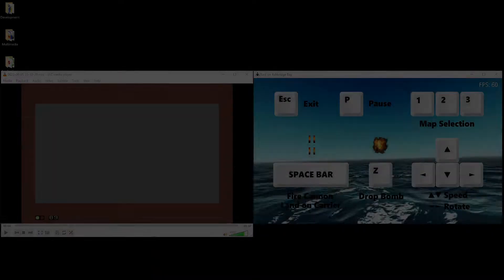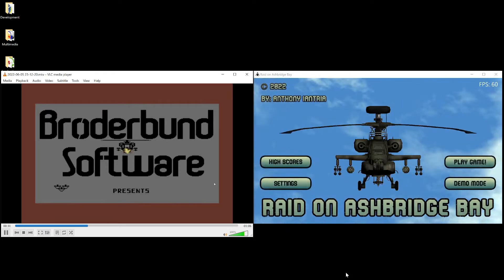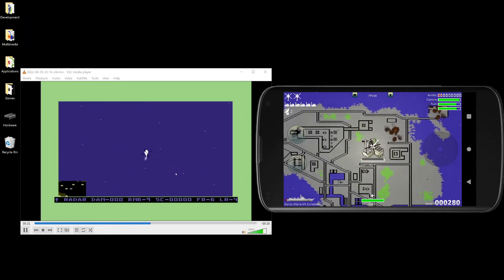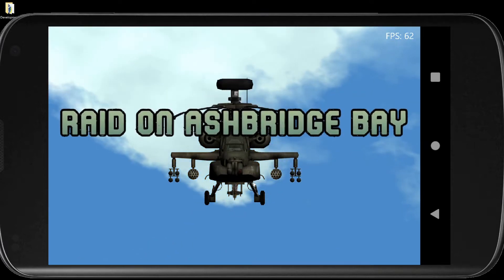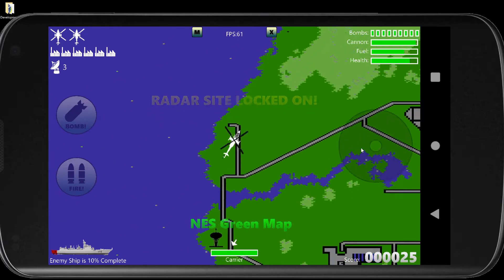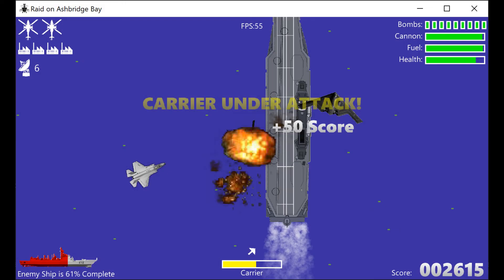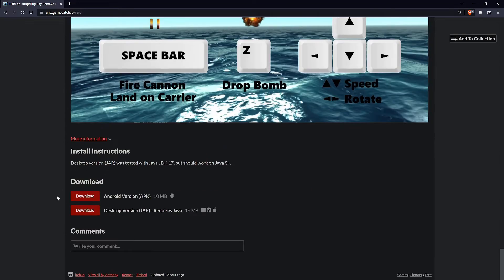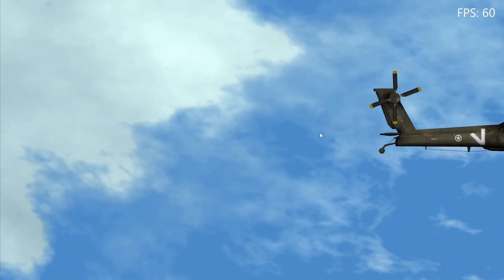Raid on Bungeling Bay Remake - Available to play!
My Raid on Bungeling Bay Remake is available to play on itch.io at:

Make sure you turn on Hardware Acceleration on your browser.

HTML version can be played for free, and you can also download the desktop JAR if you have Java installed.  Android device owners can download the APK file so you can play it on your own Android phone!

This is an open beta.  High scores are saved on a server.